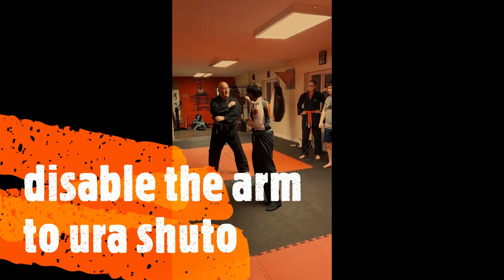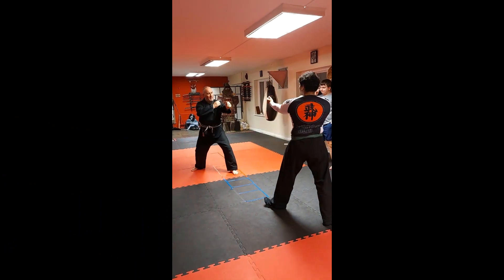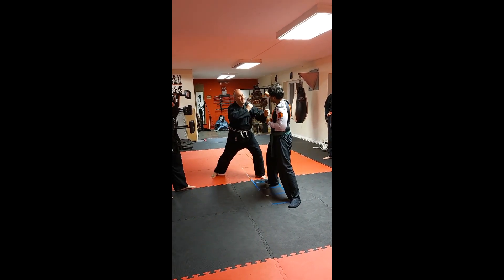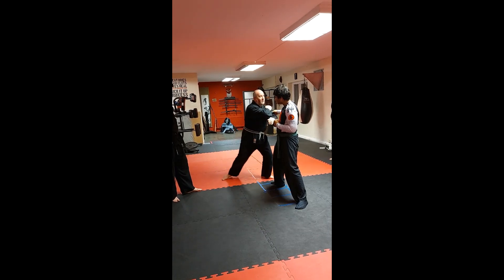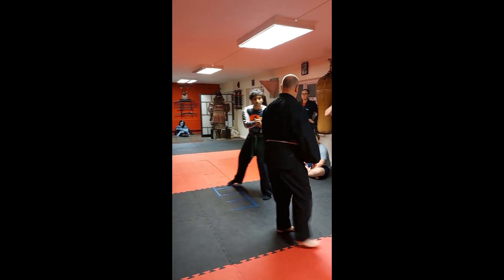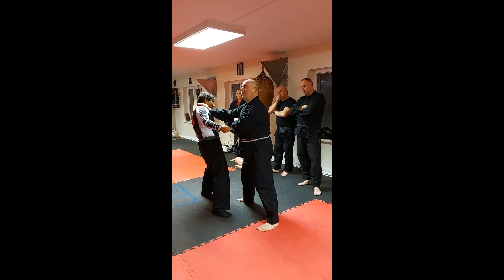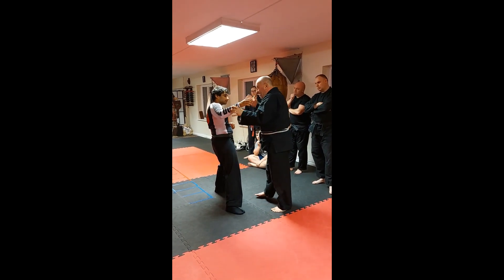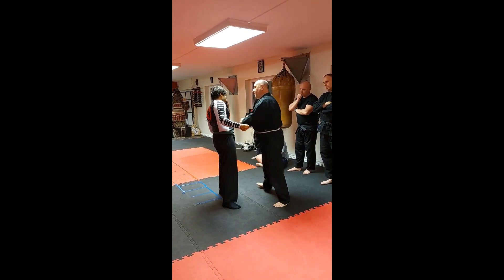disable the arm to ura shuto